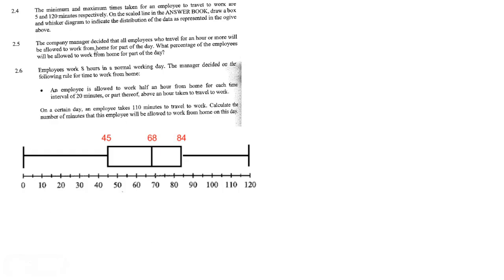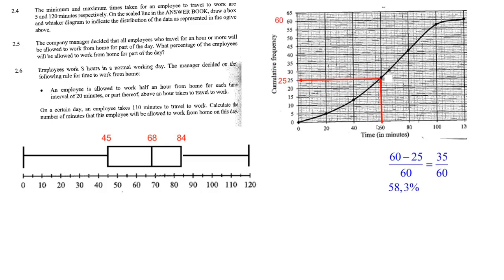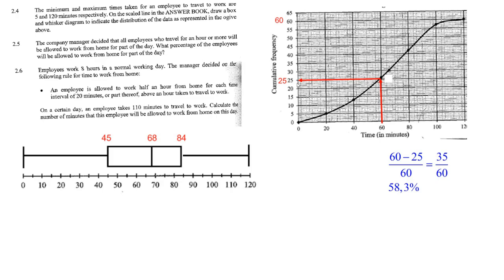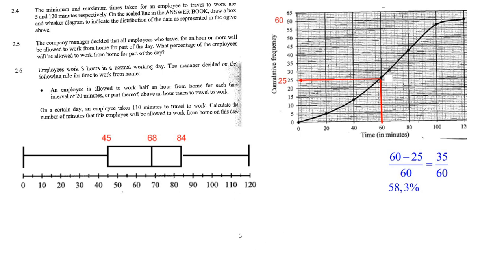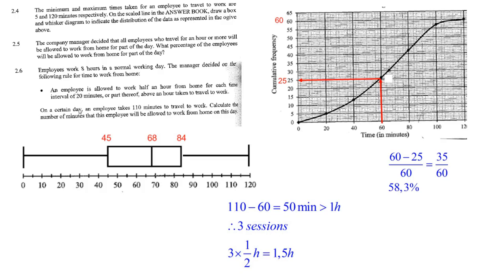ogive Q2 4 toQ2 6